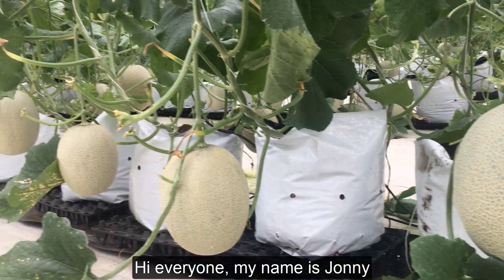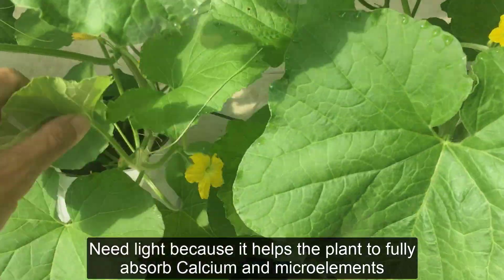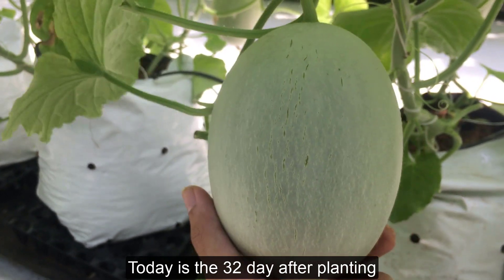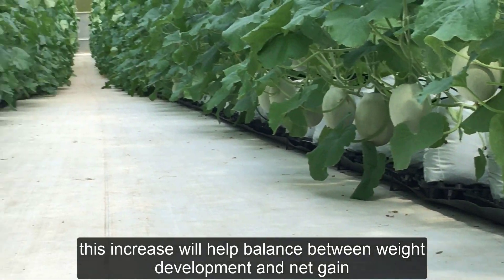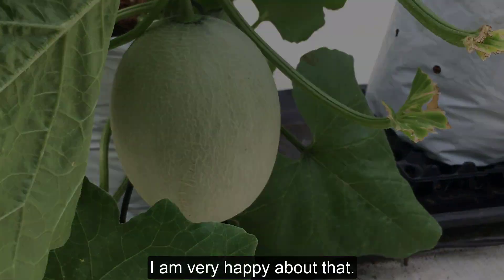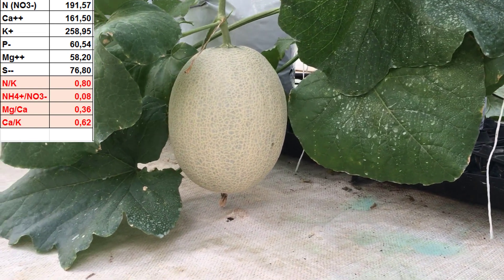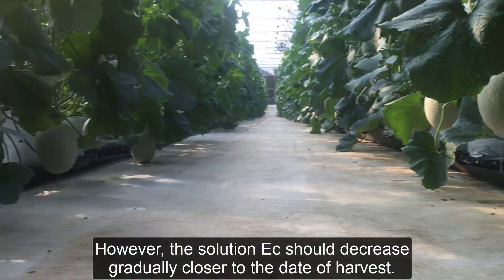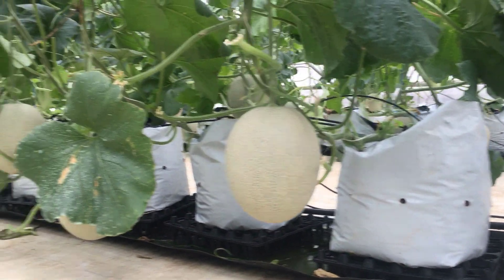How To Increase Melon Fruit Neting - Growing Muskmelons (Cantaloupe)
How To Increase Melon Fruit Neting - Growing Melons (Cantaloupe)
Hi everyone, my name is Jonny.
In this video, I will share with everyone how to increase the net for the most beautiful melon.
- How To Give 2 Fruits Per Muskmelons - Check The Weight Of 2 Fruits Per Plant - Part 1
I'm Jonhny Huynh Nguyen, I'm an agricultural engineer, I have 5 years of experience growing high-tech melon